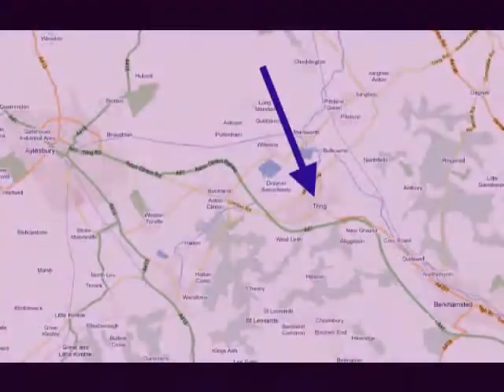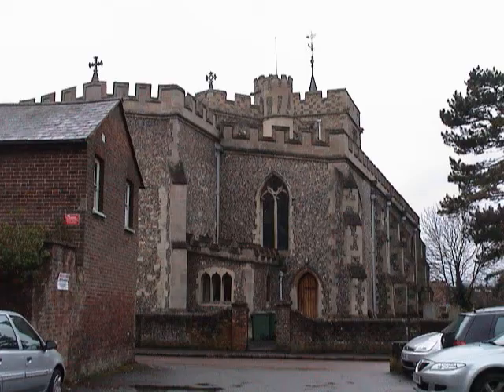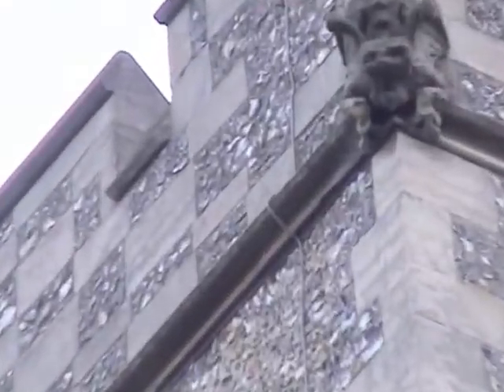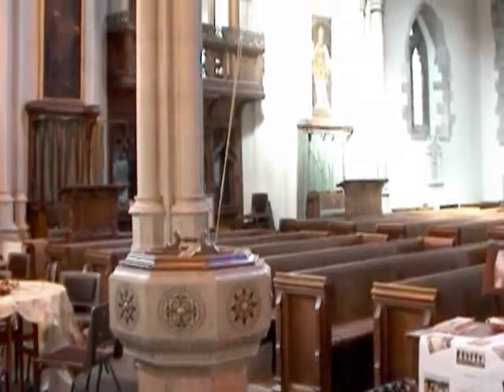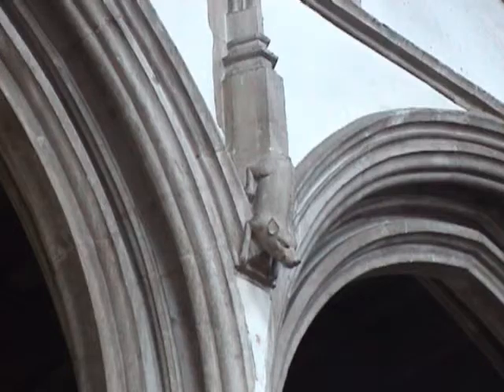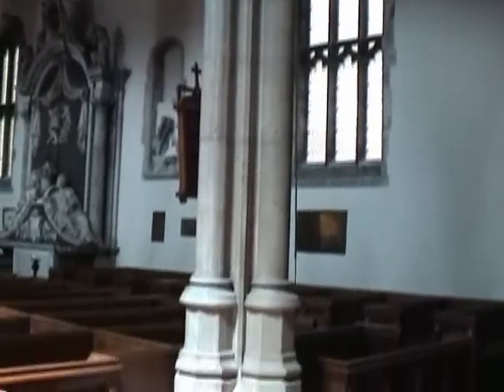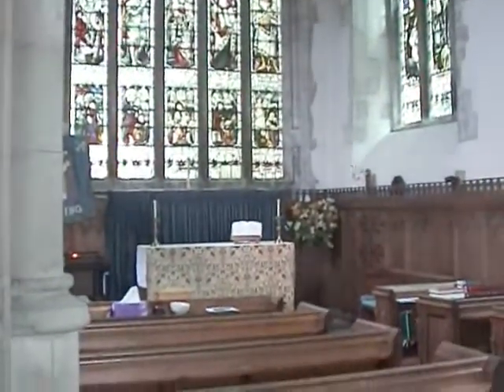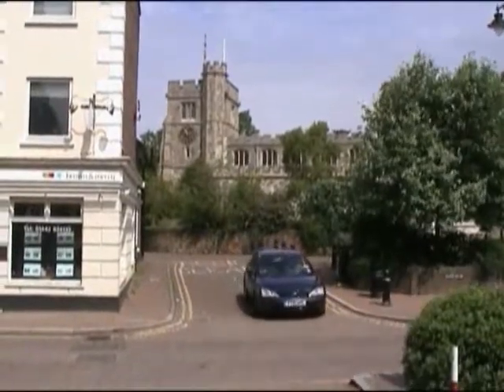church_Tring, Hertfordshire (American version)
A church at the center of this busy Hertfordshire town.    for more information (Friends of Tring Church)